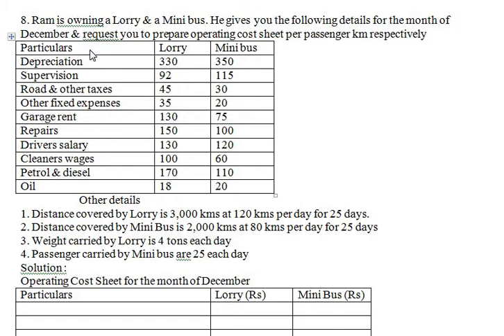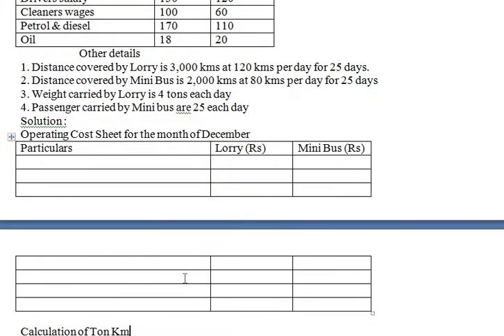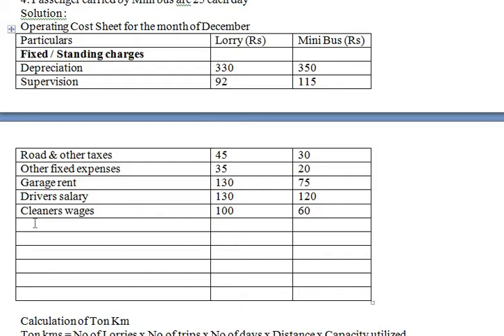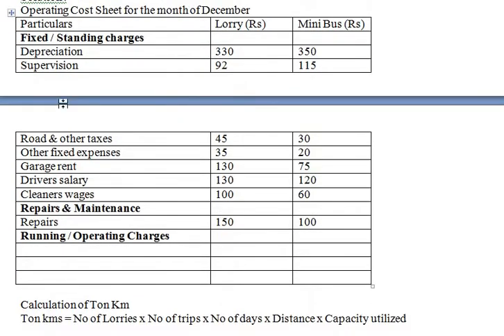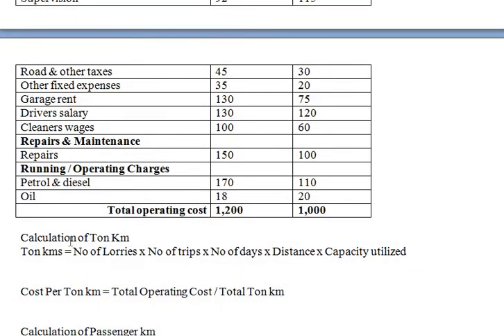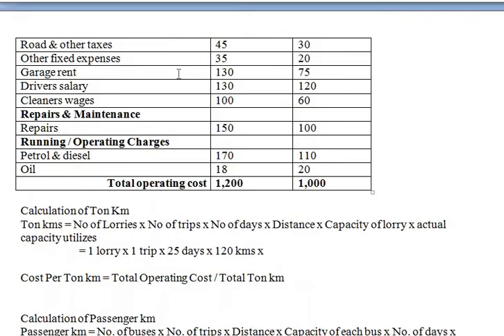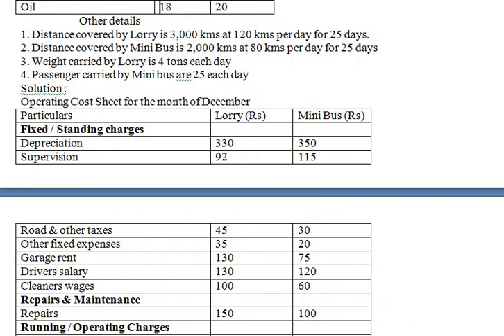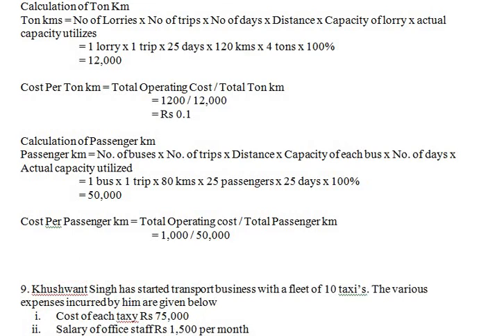6th sem | Costing Methods and Techniques | Class 33 | Unit 2 | Problems on Operatiing Cost Sheet